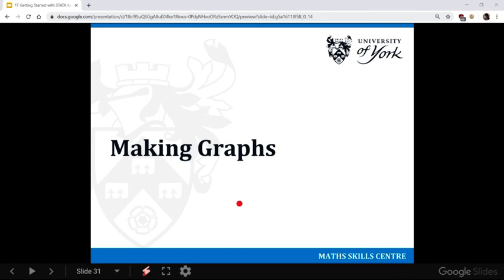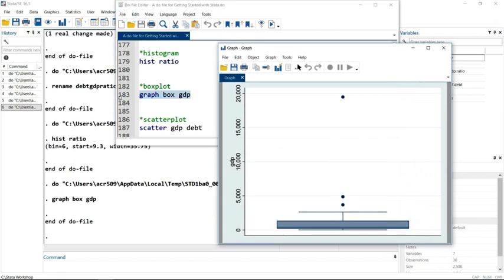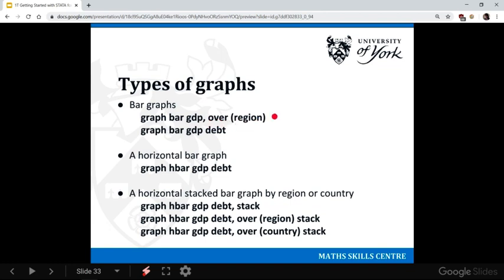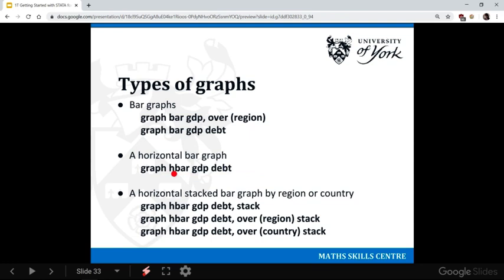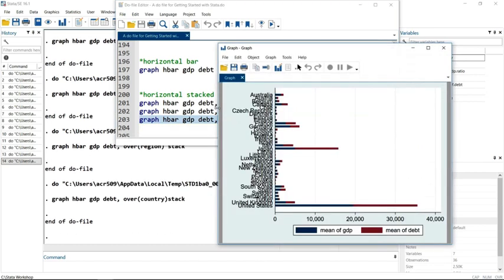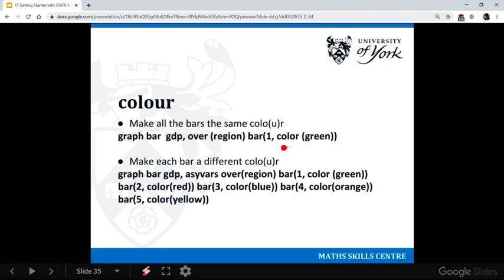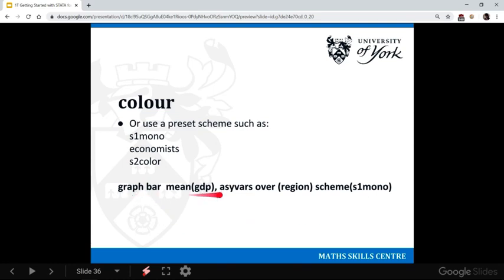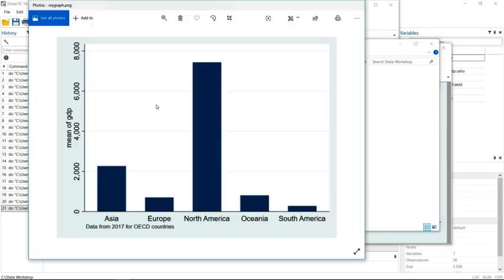Getting started with STATA - Part 3 - Making graphs in STATA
The third video from our Getting started with STATA workshop looks at making various types of graphs with STATA.

Workshop slides, datasets and do files are available from the Maths Skills Centre practical guide